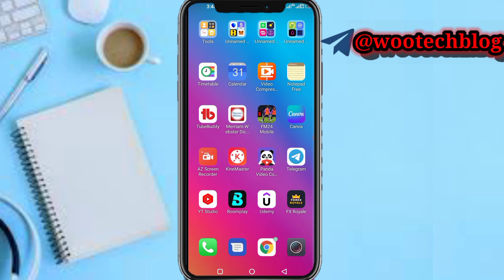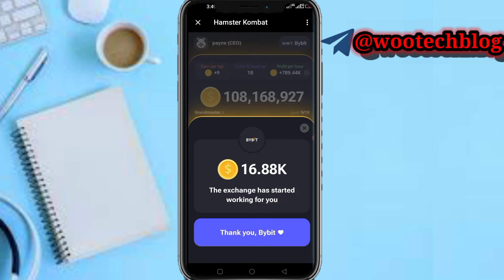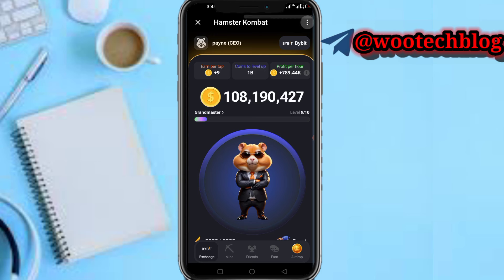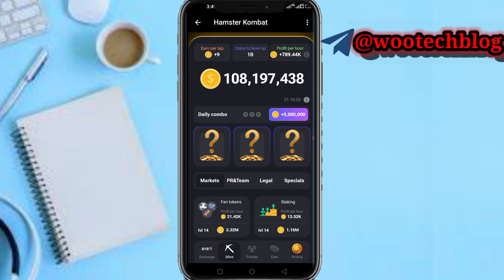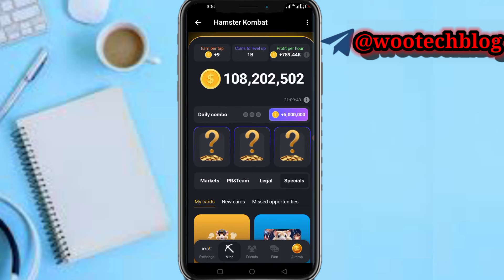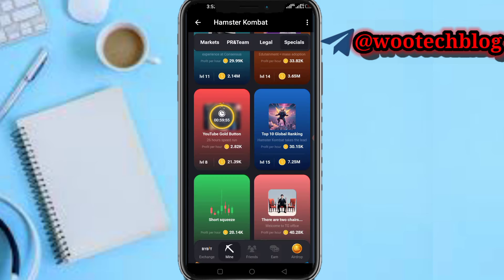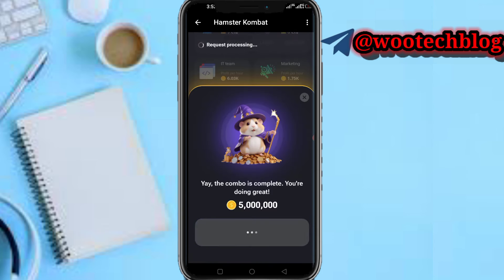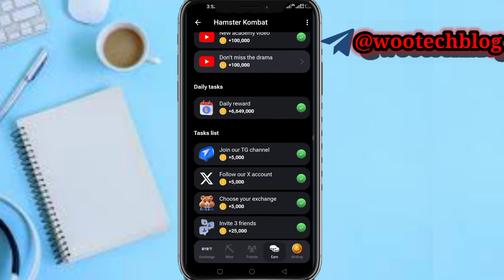How Does Hamster Kombat Work | Everything You Need To Know About Hamster Kombat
Learn how Hamster Kombat works in this ultimate guide to the Hamster Kombat mining bot. From how to join to how to make your first mining action, this video covers everything you need to know about Hamster Kombat. Watch now to become a pro at using Hamster Kombat for all your mining and various actions!

🎯 Hamster Kombat is one the most trending airdrops as of the time of making this video. Say goodbye to difficulties when using this bot and hello to efficiency!

Hamster Kombat Bot Mine Link Link

?sub_confirmation=1

Twitter Handle

🔑 Related Keywords 🔑